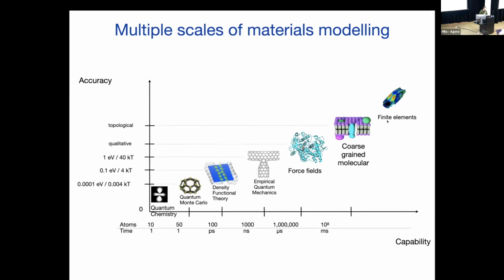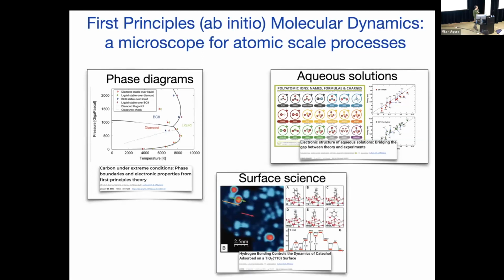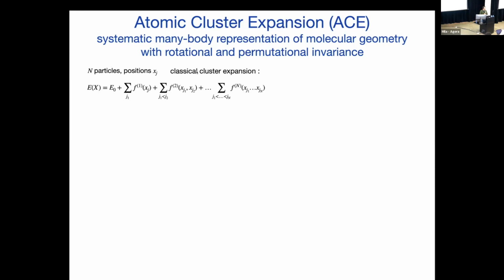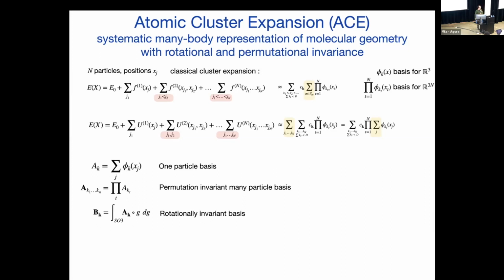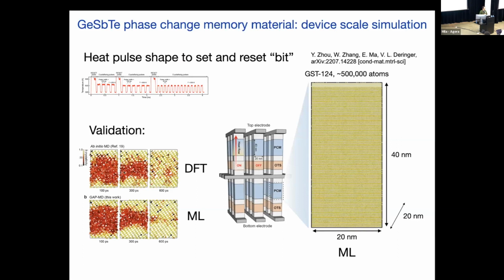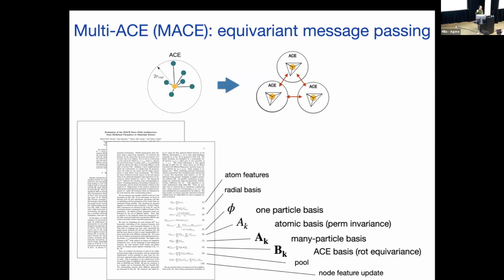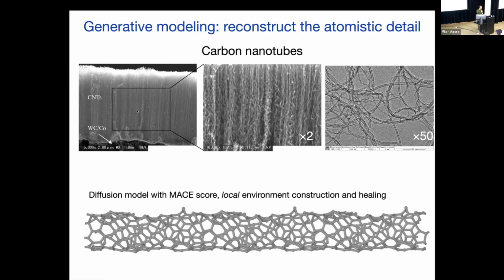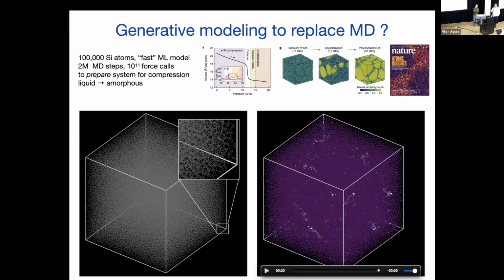Learning Quantum Mechanics Using Embedding, Symmetric Polynomials and Composition | Gábor Csányi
This is a recording from the 2023 Molecular Machine Learning conference hosted at Mila.

Timestamps

00:00 - Intro
04:31 - First-Principles  Molecular Dynamics
09:16 - Atomic Cluster Expansion (ACE)
17:32 - ML: Revolution in Force Field Fidelity
19:50 - Catalysis
28:25 - OVITO Basic Demonstration
32:05 - Q+A